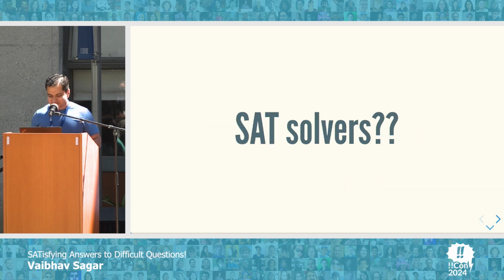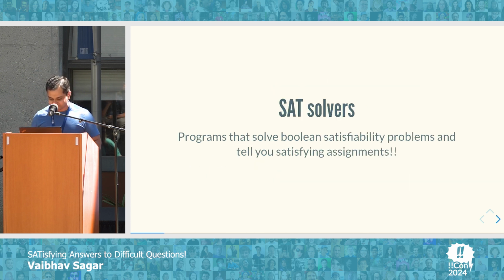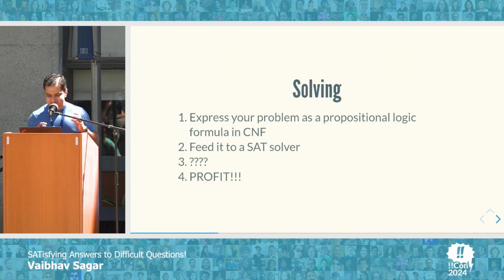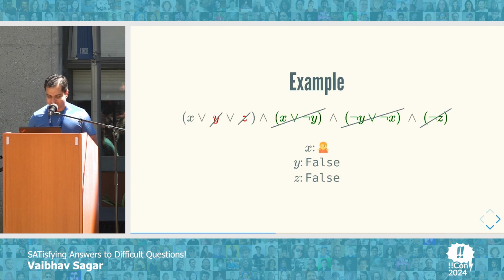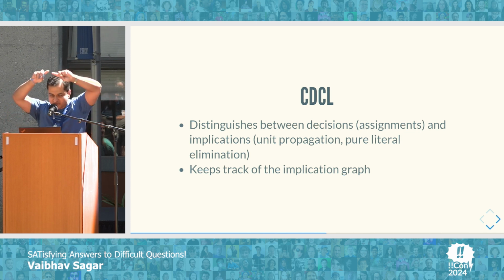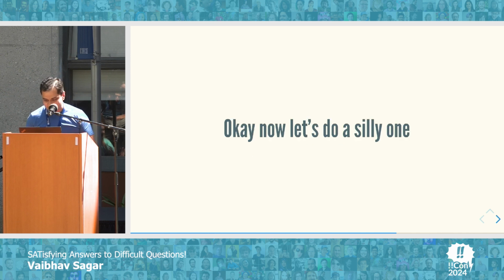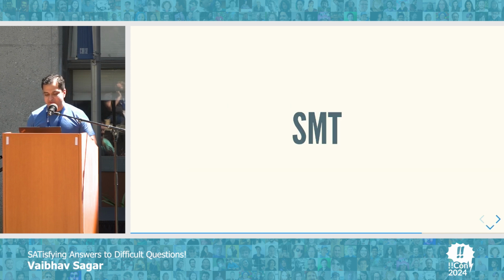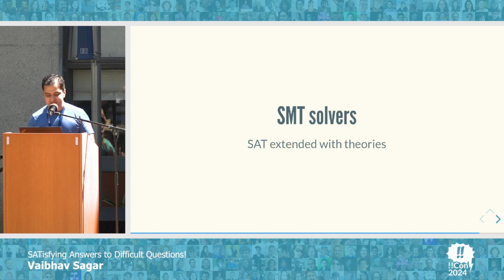SATisfying answers to difficult questions! - Vaibhav Sagar at !!Con 2024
SATisfying Answers to Difficult Questions!

SAT solvers have been used to find solutions to a wide variety of problems in domains such as code generation, formal verification, and scheduling. But what even are they, and how do they work?? In this talk I’ll provide a brief overview of what a SAT solver is and some different approaches they use to solve problems! I hope to demystify these very useful tools and give you some insight into why and when you might want to use them.

Vaibhav used to write web applications for a living. He still does, but he used to, too. When he’s not doing that you can find him at the gym making sure the weight trees have equal numbers of plates on them or engaging in some ill-advised revenge bedtime procrastination.